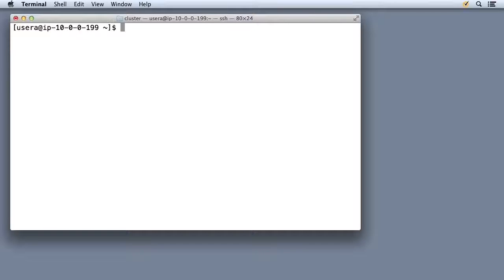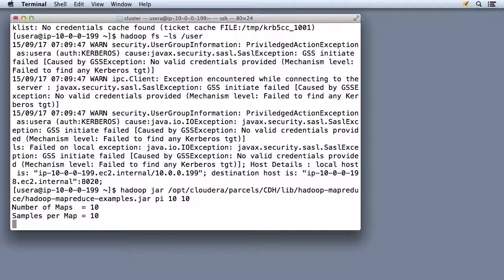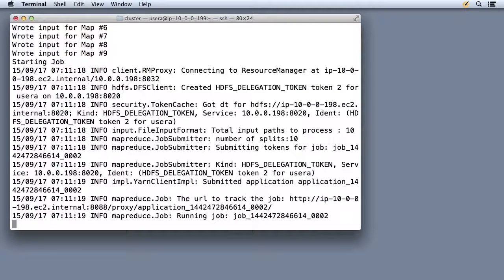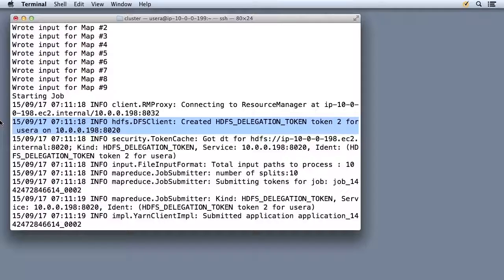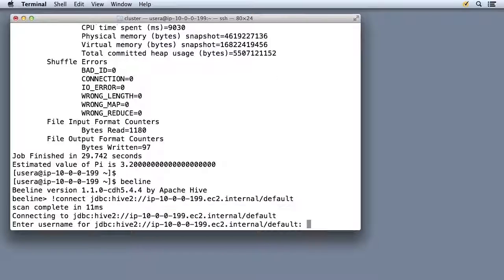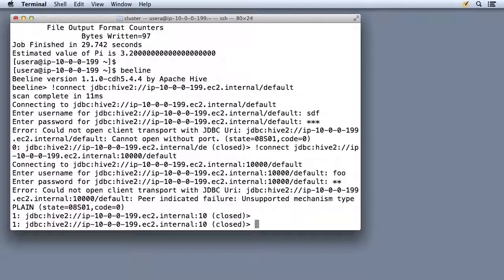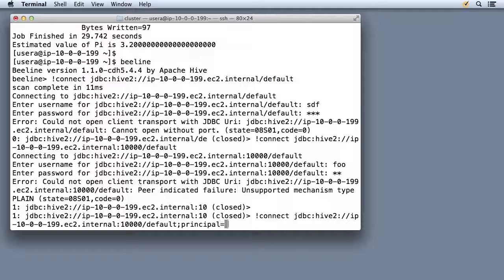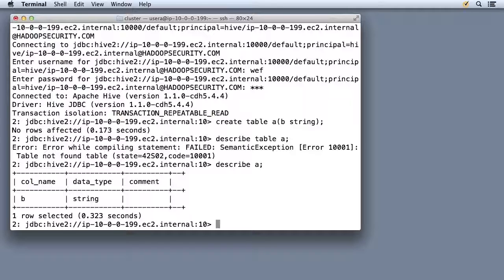سایت آغازه بزرگترین مرکز دانلود مقالات و کتابهی رشته کامپیوتر در ایران